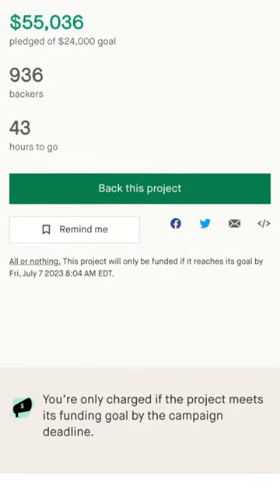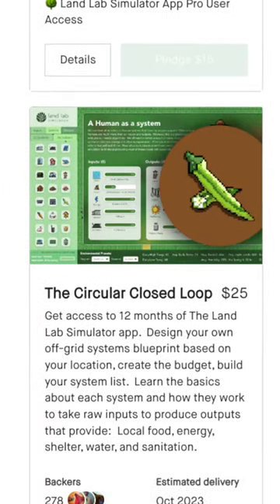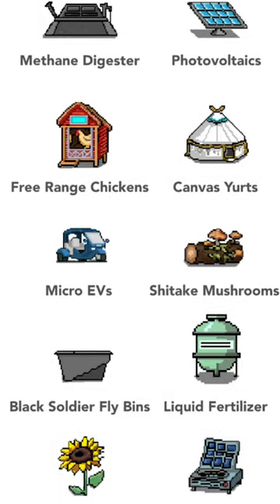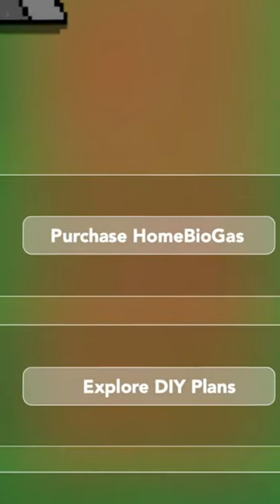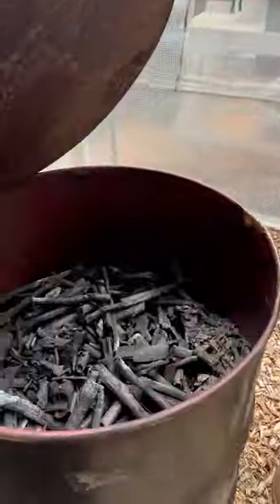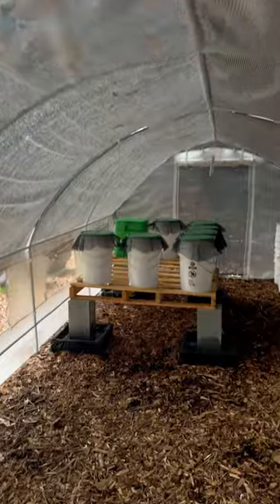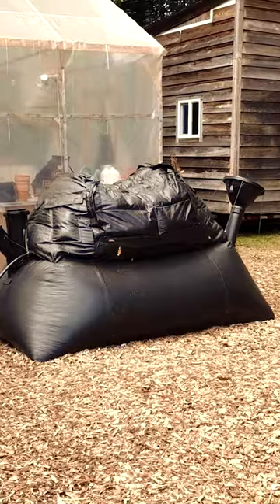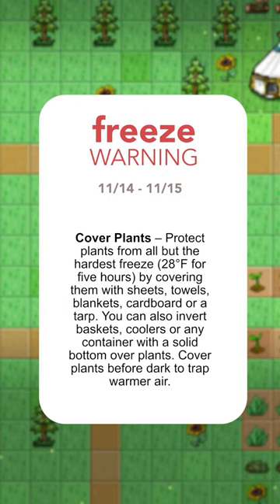How to be Self Sustaining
Sim link in comments!